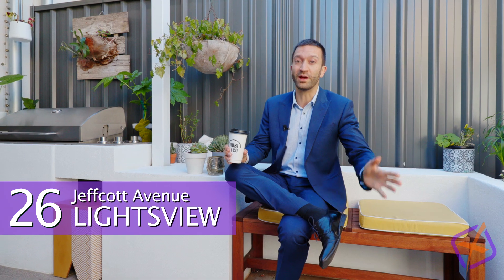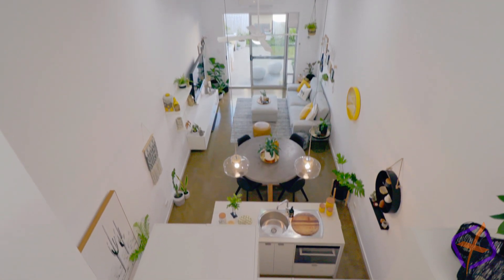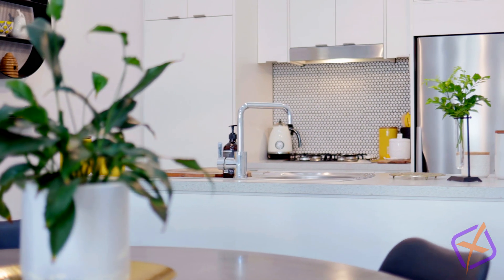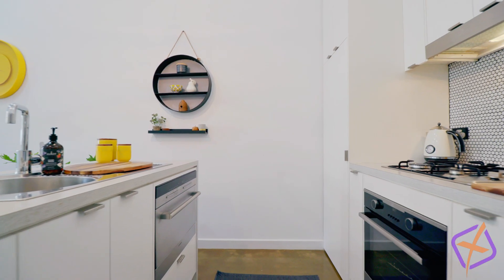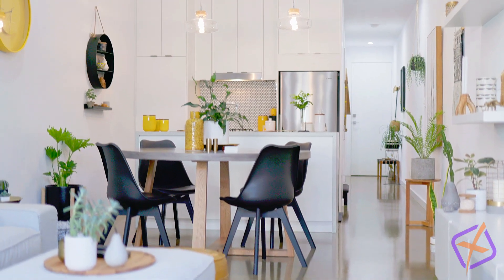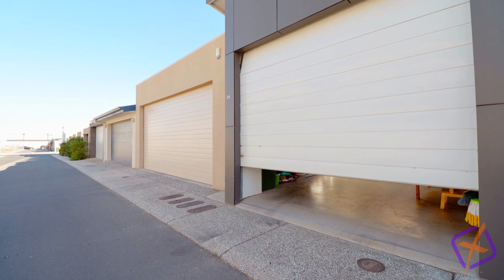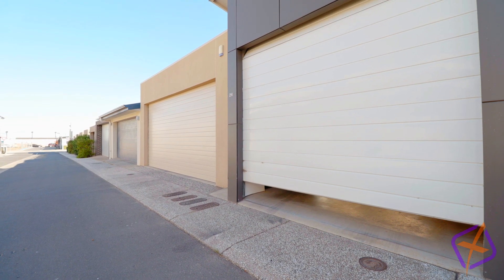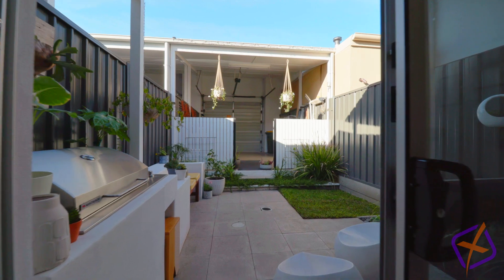Real Estate SA - 26 Jeffcott Avenue, Lightsview with Andrew Kyriacou